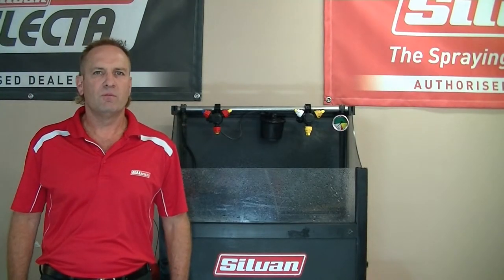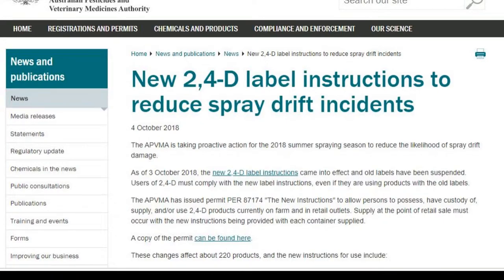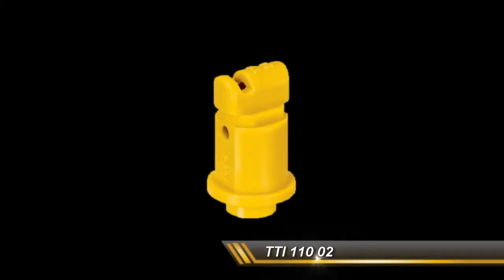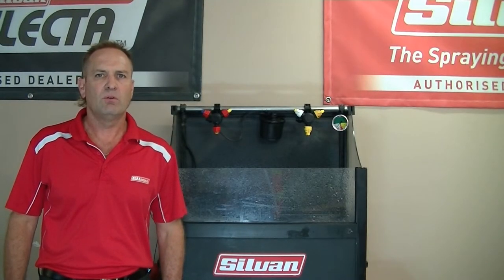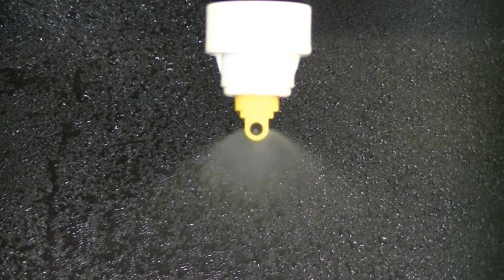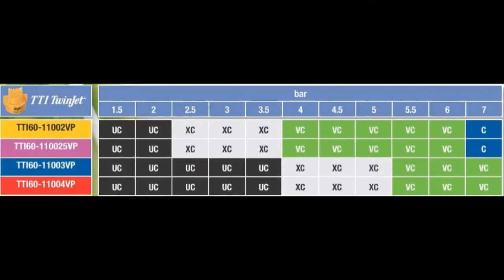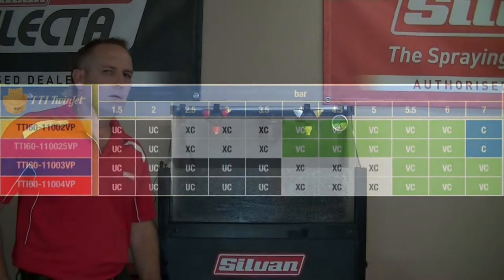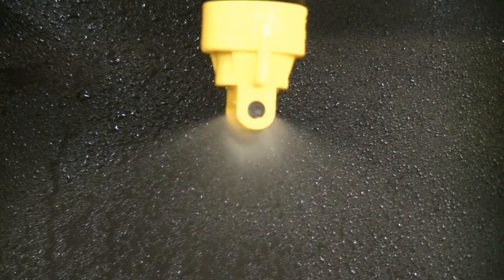Selecting the Correct Nozzle for 2,4-D Products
Peter from Silvan Australia demonstrates the differences in drift and droplet sizes from a range of nozzles and the appropriate nozzle to use in relation to the new label requirements from the APVMA regarding the application of 2,4-D Products.